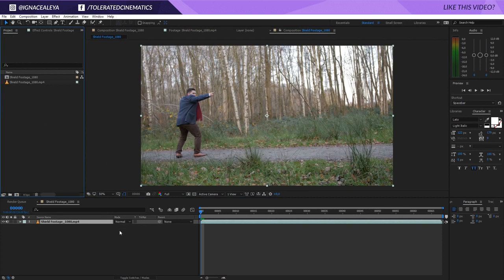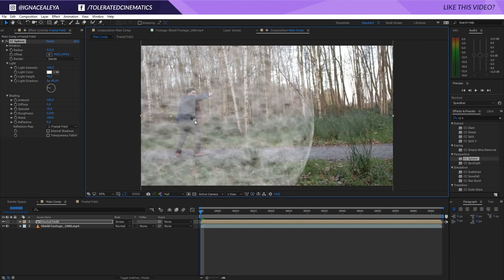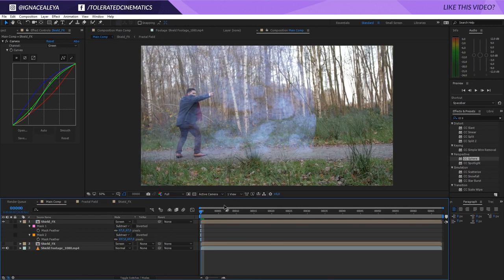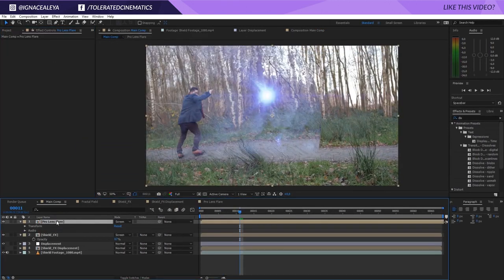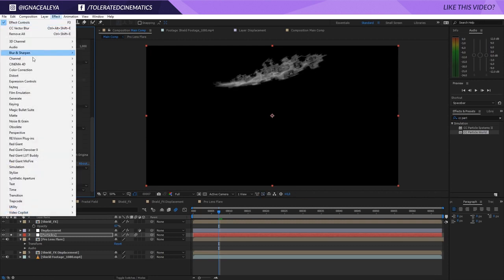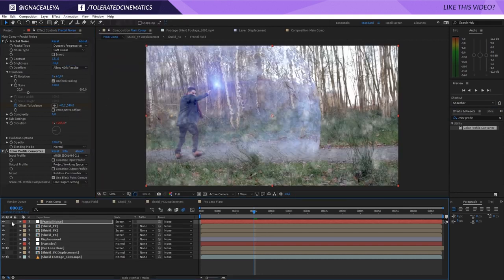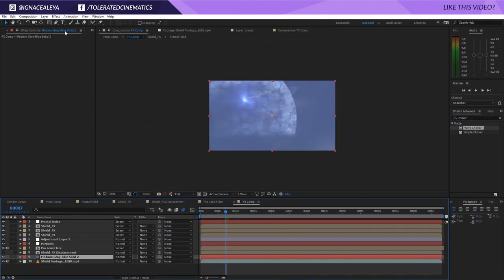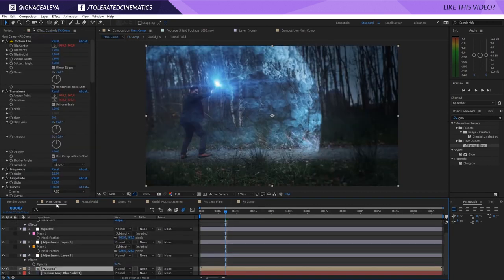How To Create an EPIC FORCE SHIELD for FILM in ADOBE AFTER EFFECTS VFX TUTORIAL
► Learn how to create an amazing force shield animation using Adobe After Effects CC 2017 (this also works in older verisons of after effects) No plug-ins needed. VFX editing tutorial for the best effects for film